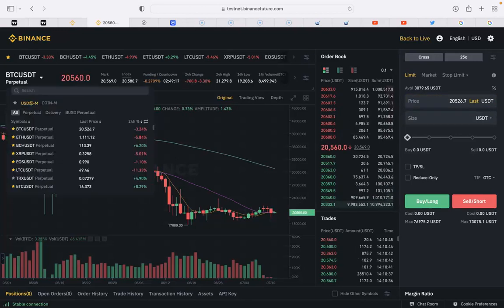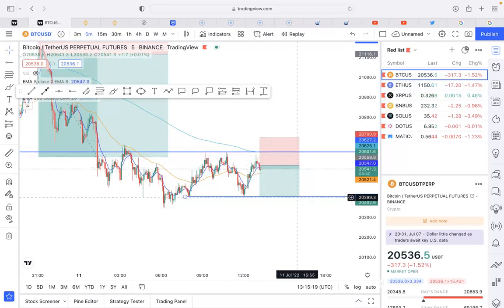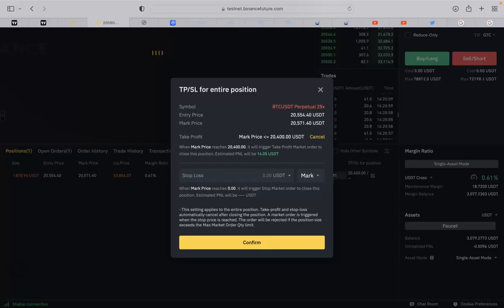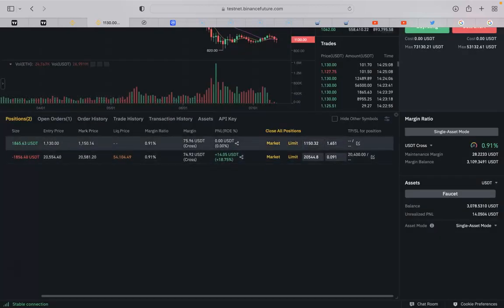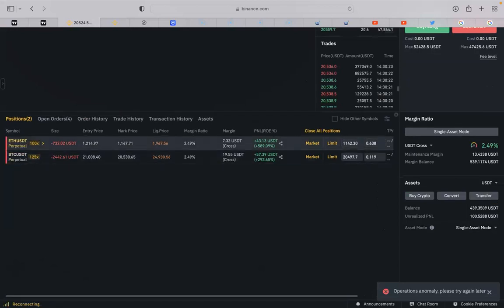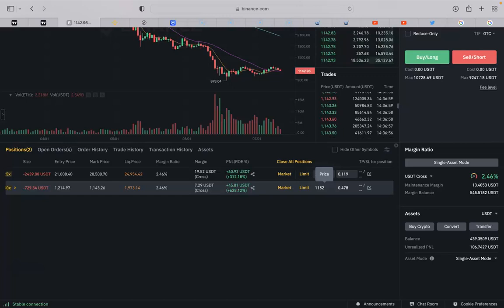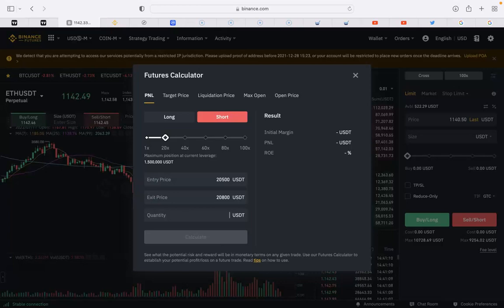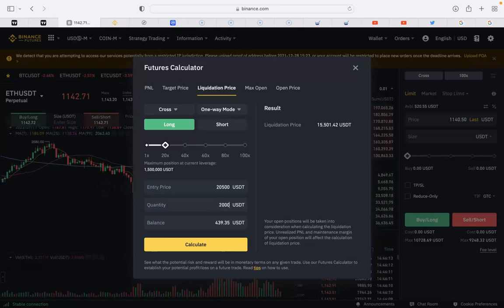OSTCRYPTO LESSON TEN HOW TO MANAGE YOUR TRADE POSITIONS EXECUTION IIIIIIIIII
Welcome to the ninth installment of our educational series, where we discuss position management in trading. In this video, we explore various strategies and techniques for managing positions effectively, helping traders to mitigate potential losses and maximize profits. Join us as we delve into these important strategies to improve your trading performance.